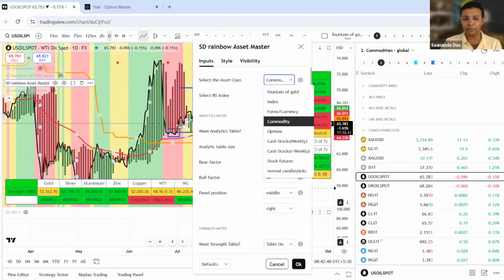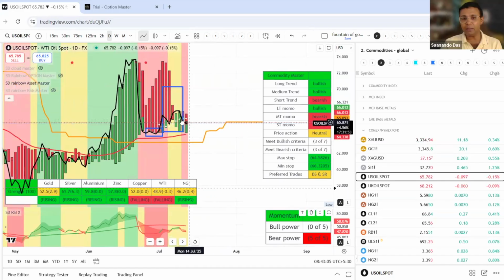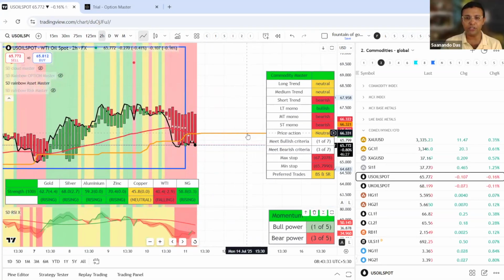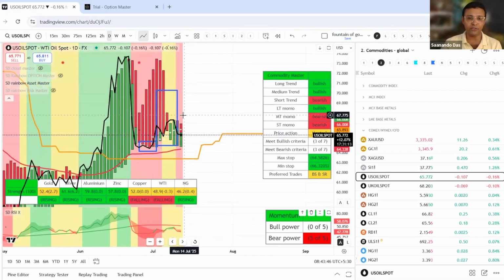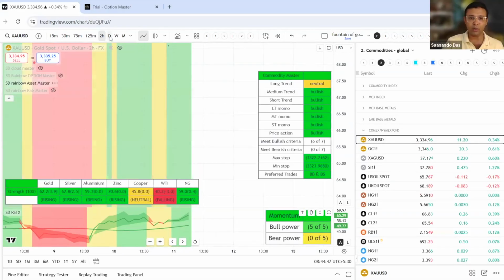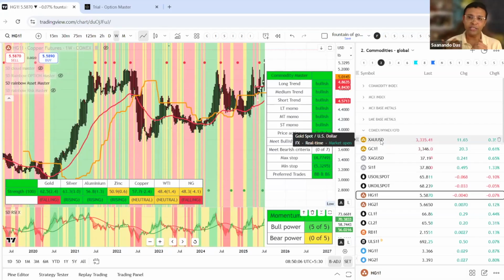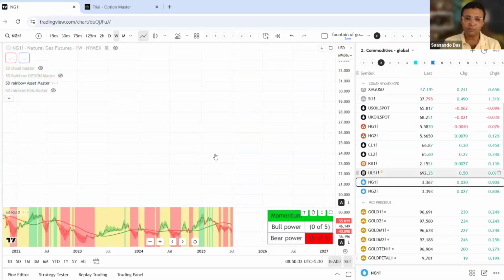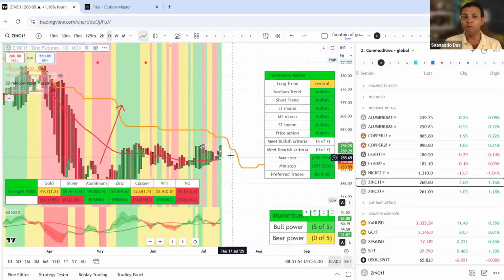International Commodity Market watch with SD